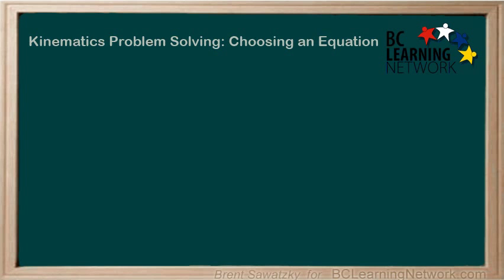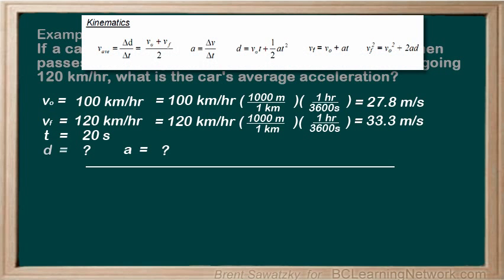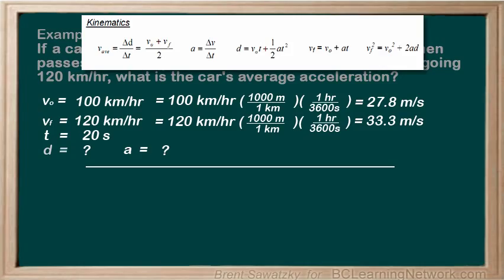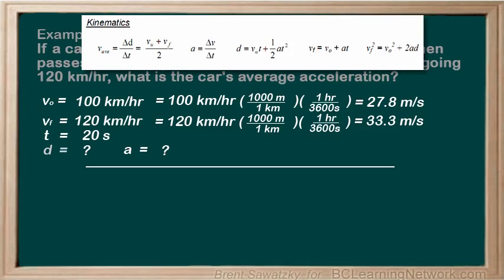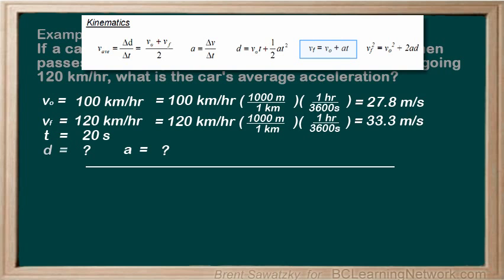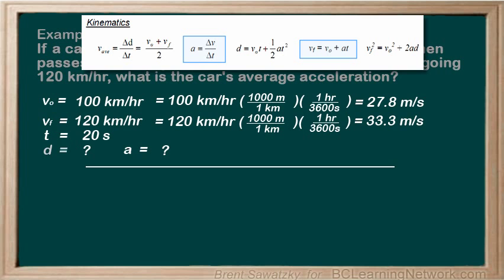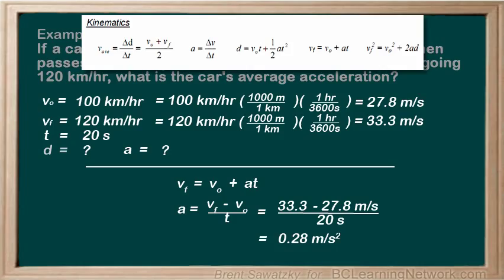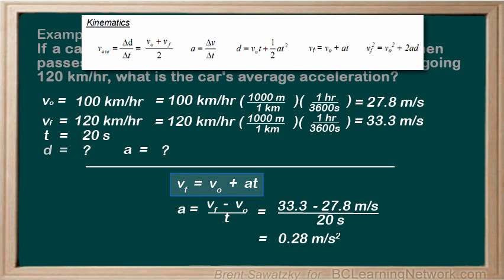BCLN - Physics 11 - Kinematics Problem Solving - Choosing an Equation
How to choose an equation when solving kinematics problems.  This is "Step 2" in the problem solving strategy after "listing your variables" - see previous video.